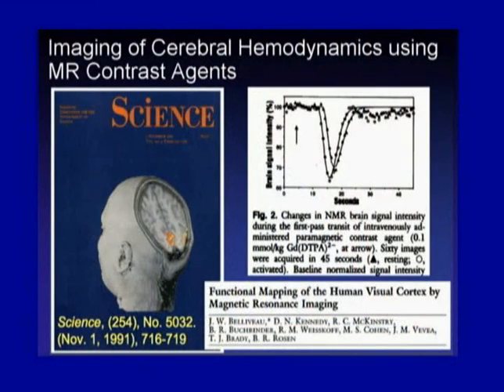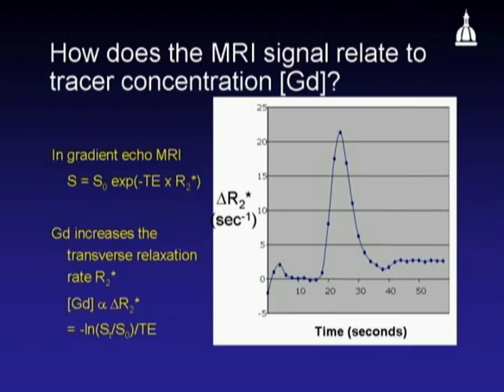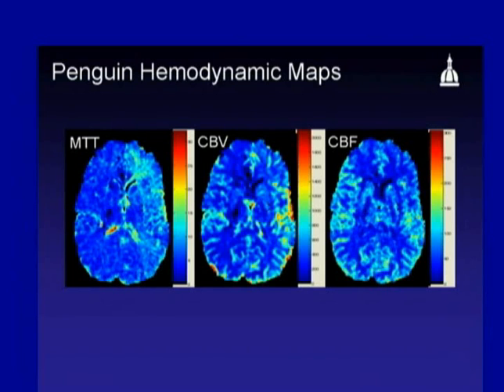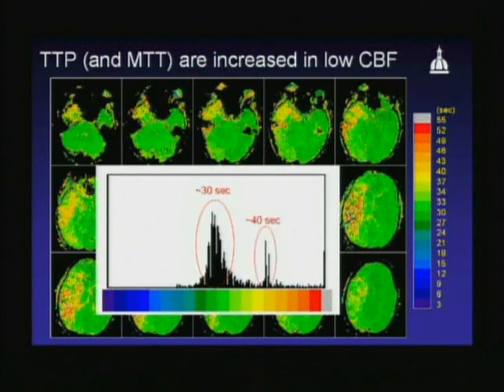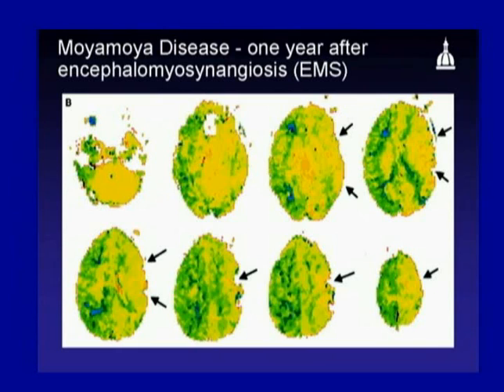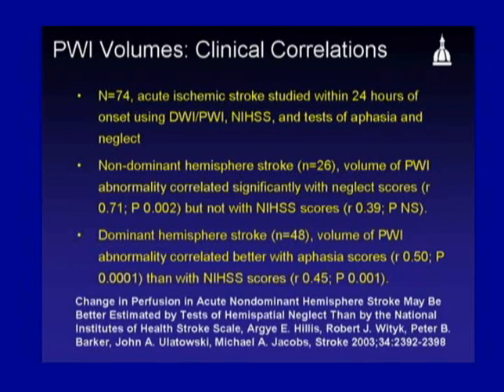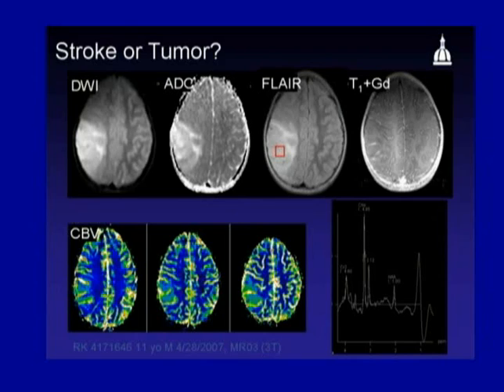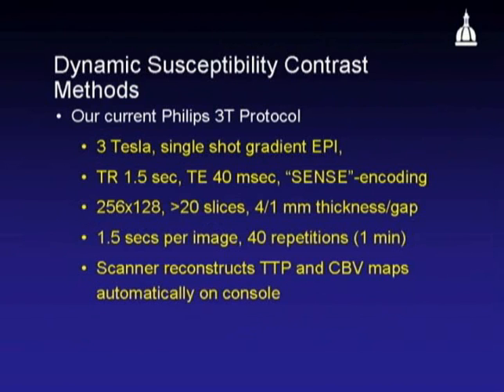Disc 05 MR Perfusion DSC Methods and Applications